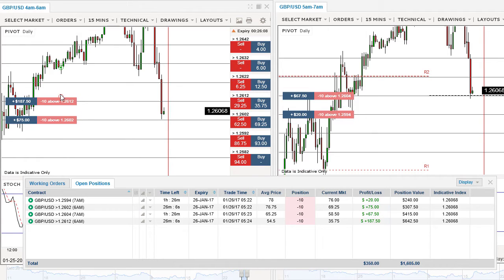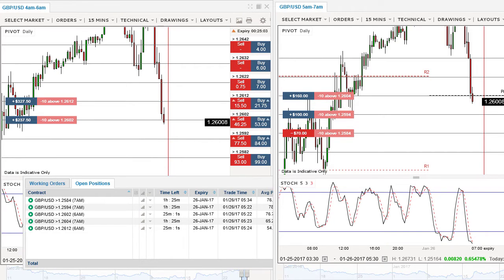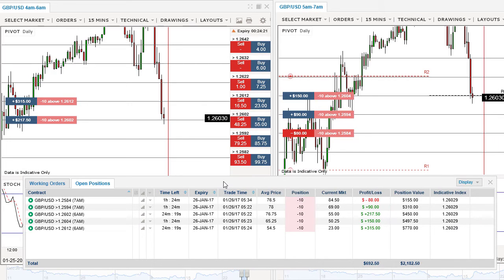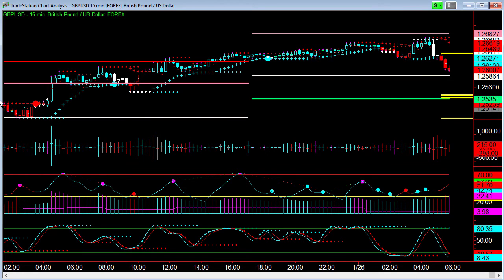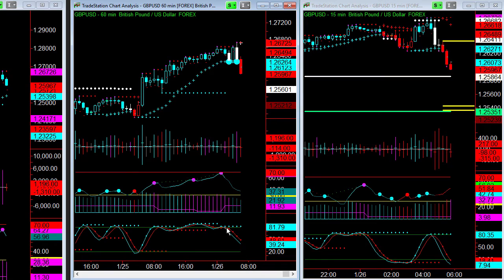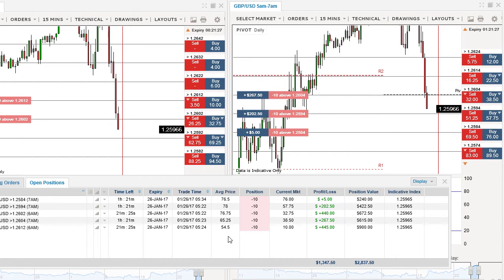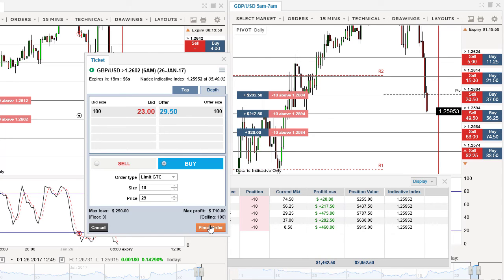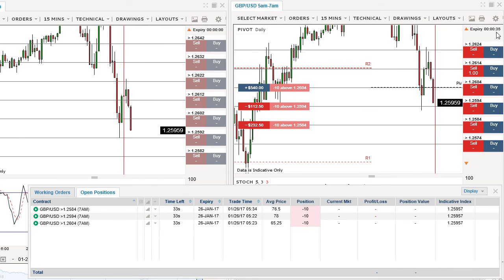Trading Multiple Binary Options Using Higher Timeframes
In this video, Gail Mercer, founder of TradersHelpDesk, shows you how to create multiple trades using binary options to limit risk using a higher timeframe chart with the Stochastics.